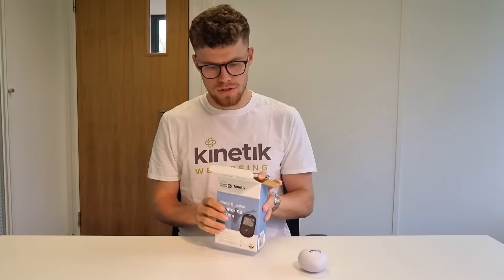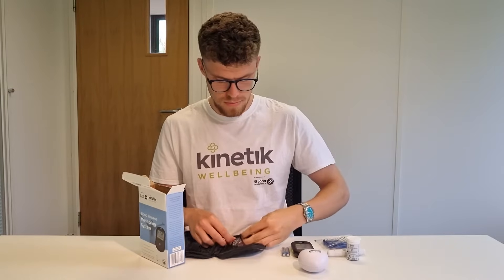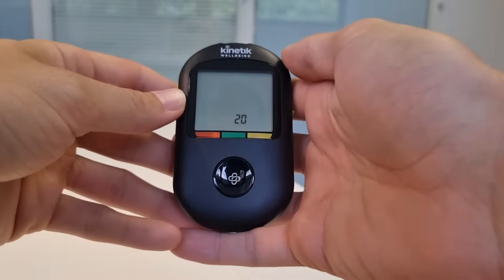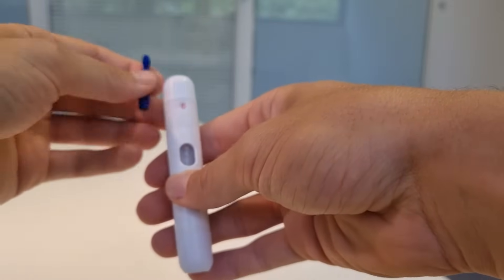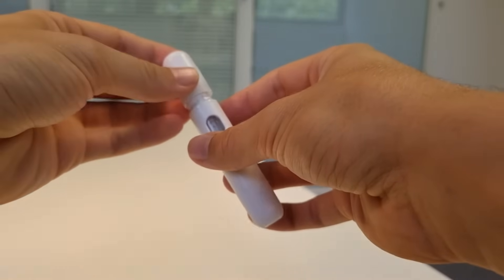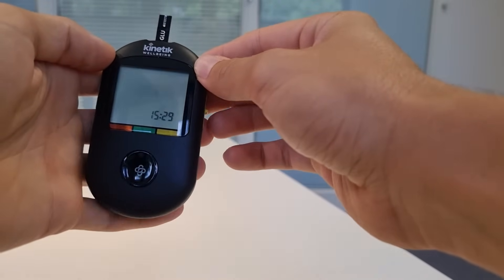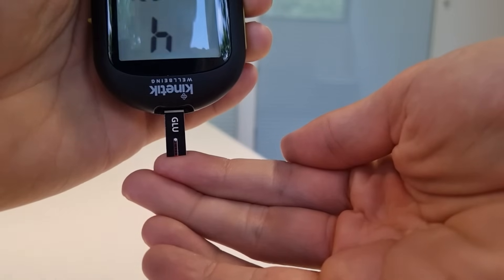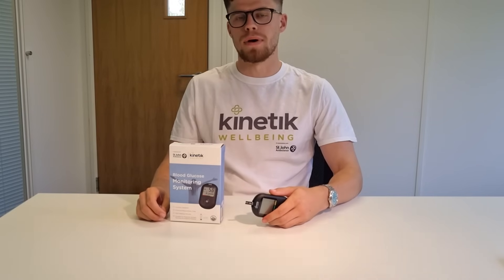How to use a Blood Glucose Meter - Kinetik Wellbeing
In this video we go through how to use the new Kinetik Wellbeing Blood Glucose Monitoring System - you can find it